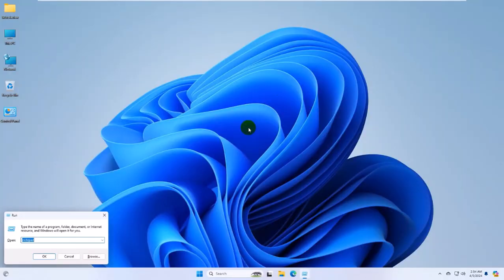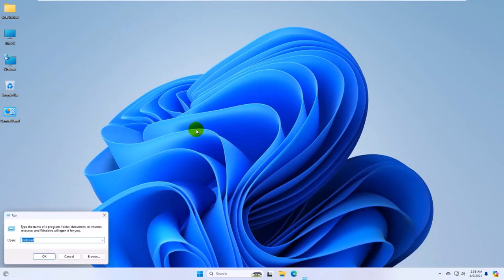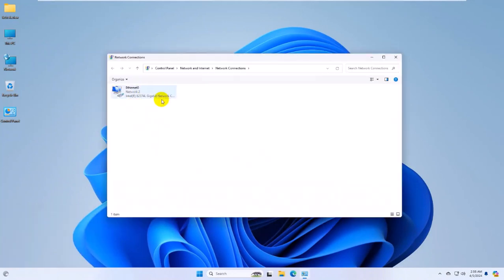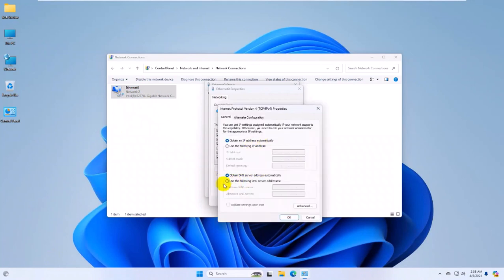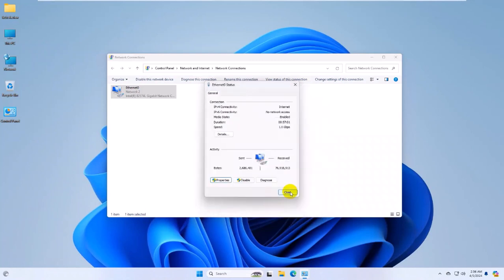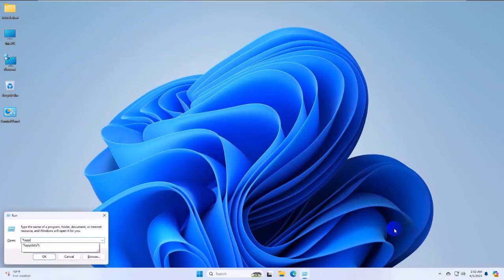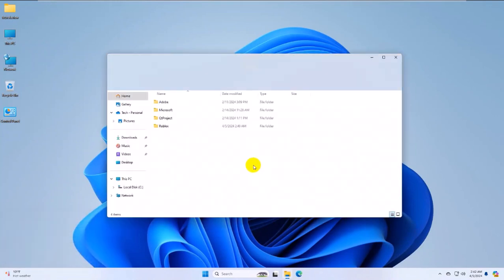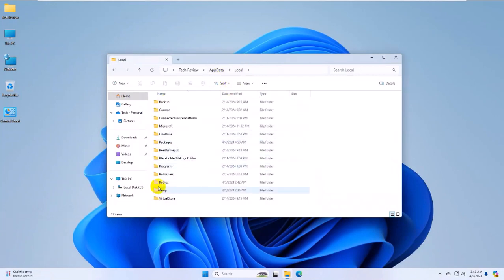How To Fix Roblox Error Code 403 In Windows 11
🎮 Roblox Error Code 403: Troubleshooting Guide for Windows 11

If you’re encountering Error Code 403 while trying to play Roblox on your Windows 11 PC, don’t worry! In this step-by-step tutorial, we’ll walk you through effective solutions to resolve this issue and get you back into the Roblox universe.

🔧 Steps to Fix Roblox Error Code 403:

Check Roblox Server Status:
Ensure that Roblox servers are up and running. Visit the official Roblox status page to verify.
Disable VPN or Proxy:
Sometimes VPNs or proxies can interfere with Roblox connections. Disable them temporarily and try again.
Whitelist Roblox in Antivirus Software:
Add Roblox to your antivirus software’s whitelist to prevent any blocking.
Clear Roblox Cache:
Navigate to the Roblox installation folder and delete the “logs” and “temp” folders. Restart Roblox.
Change DNS Servers:
Use Google’s public DNS servers (8.8.8.8 and 8.8.4.4) to improve connectivity.
Reinstall Roblox:
Uninstall Roblox completely, then download and install the latest version from the official website.